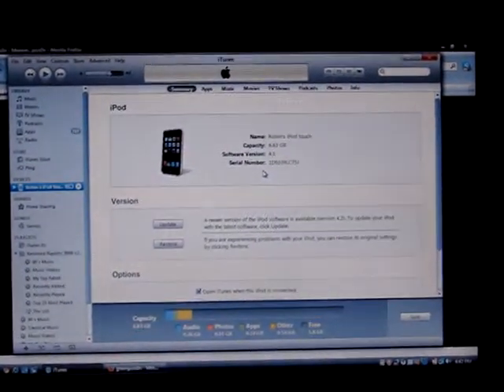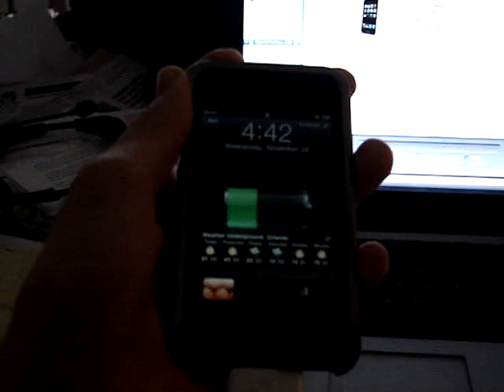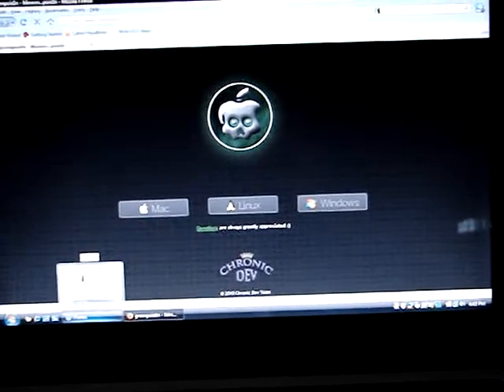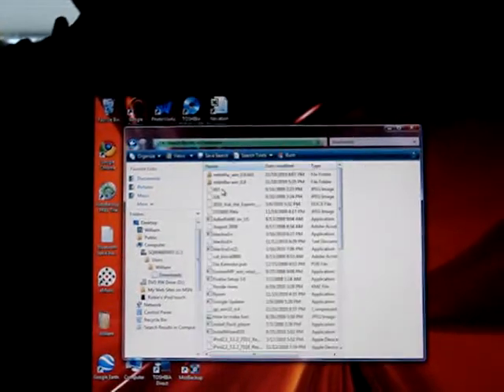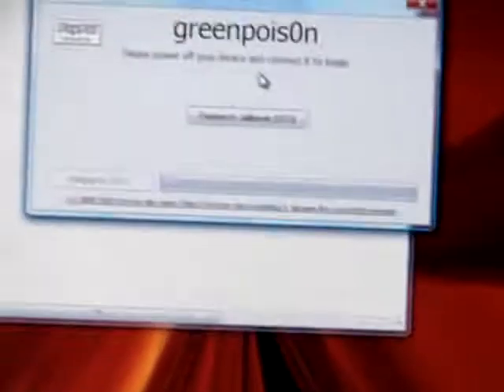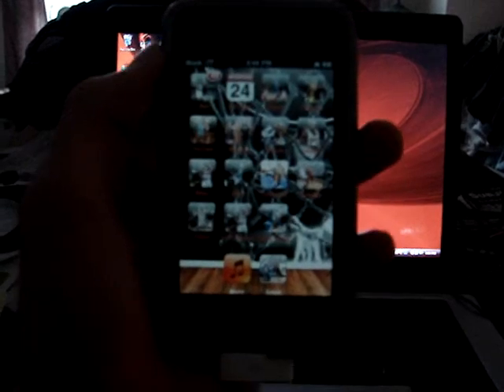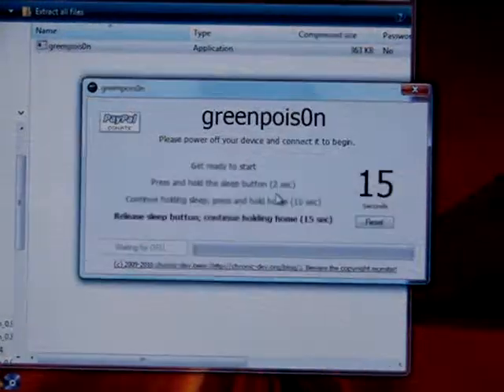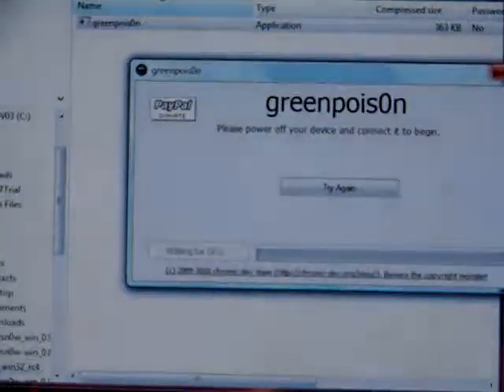how to jailbreak using greenpoison with firmware 4.1 works the FIRST TIME!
This is how I jailbroke my ipod touch 2nd gen. I forgot to mention in the video that before you click"prepare to jailbreak" you need to turn your device off. after dfu mode click on "jailbreak"

(if you were wondering my theme is called "basketball")